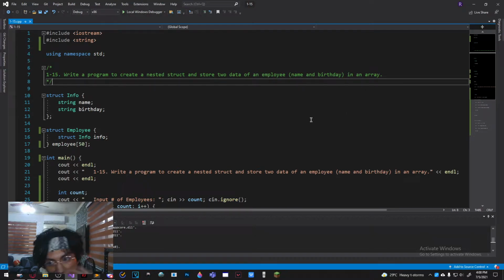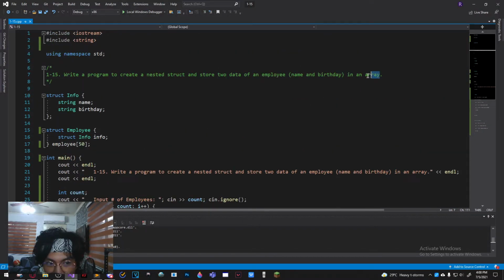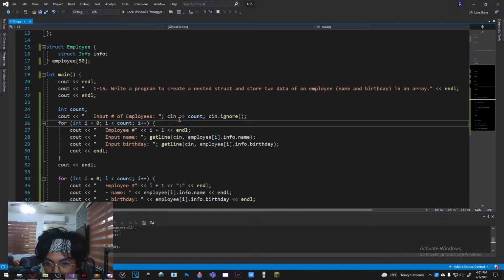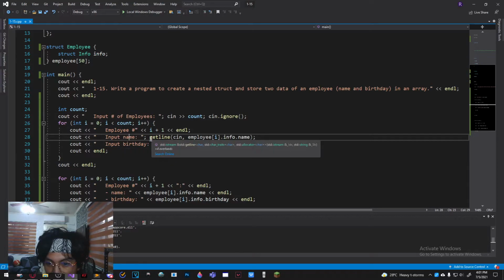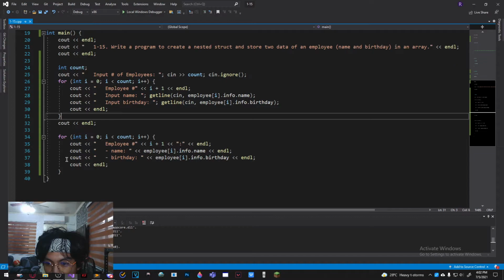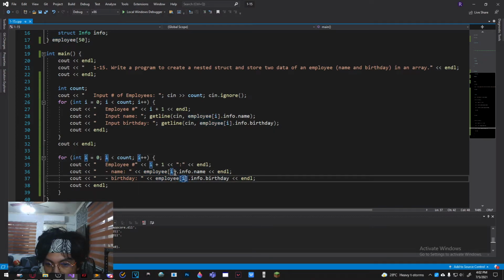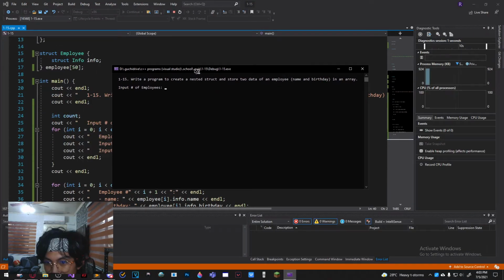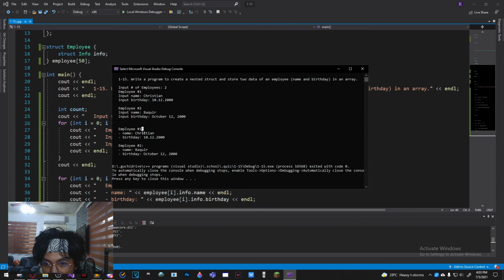Program 1 (1-15) - Baquir, Christian BSIT 1-1 [Quiz]